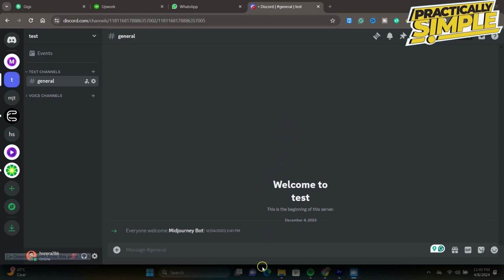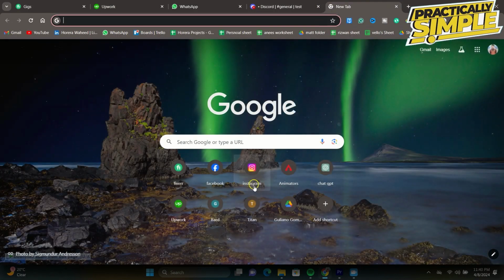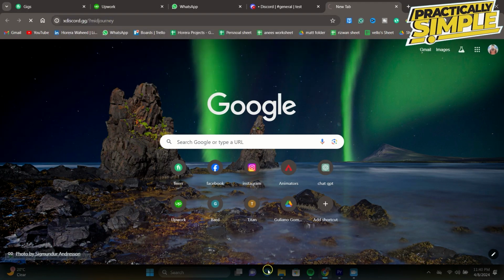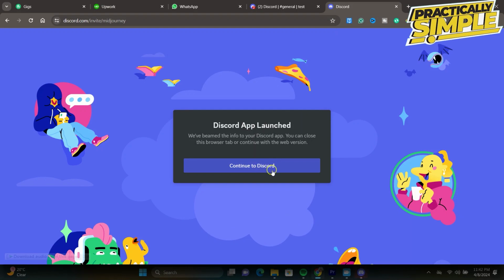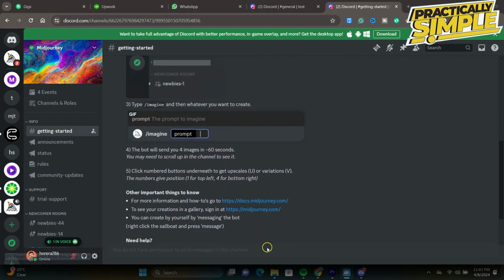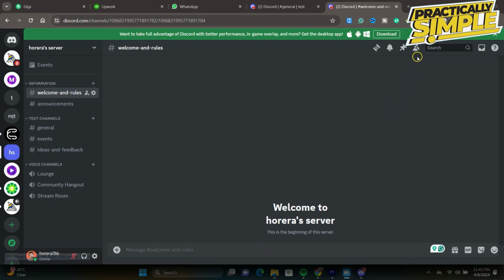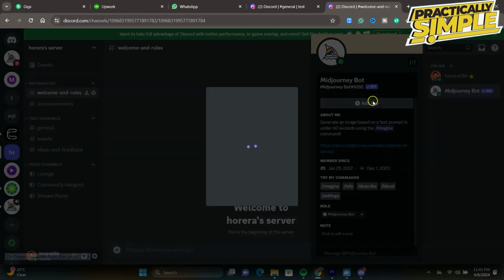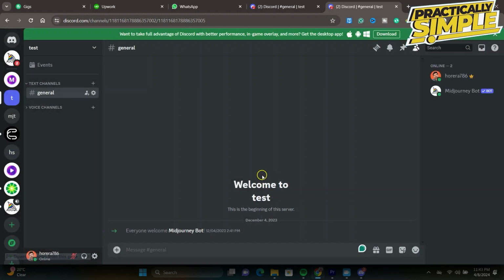How To Add Midjourney To Discord Server - 2024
If you want to Find How To Add Midjourney To Discord Server but don't know how to do it, then this tutorial is for you!

In this tutorial, I'm going to show you How To Add Midjourney To Discord Server.